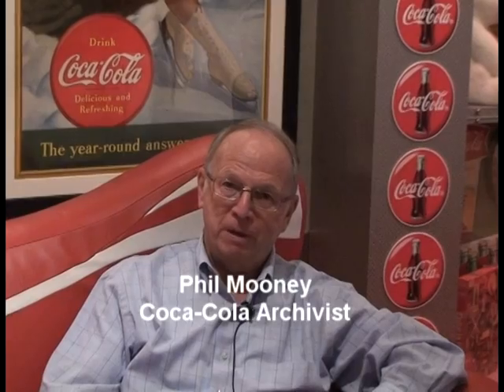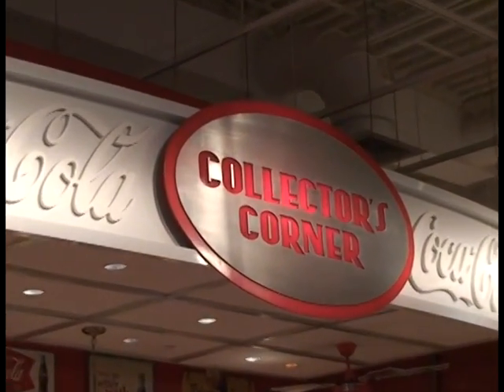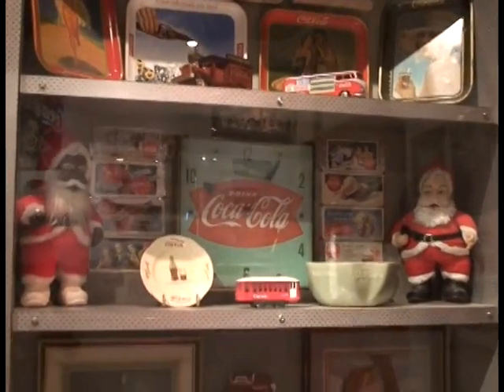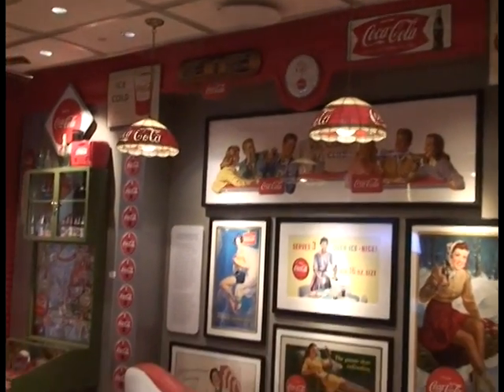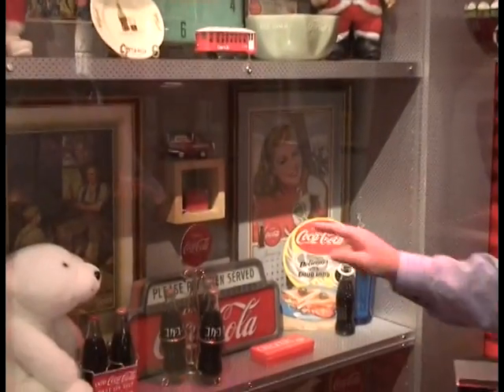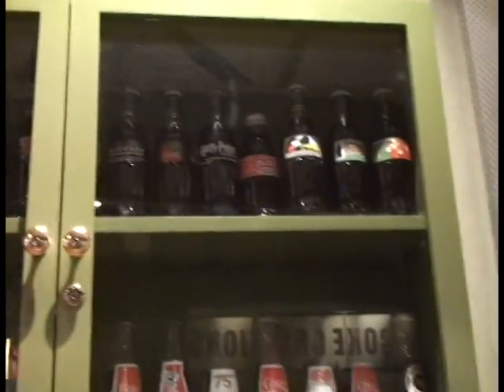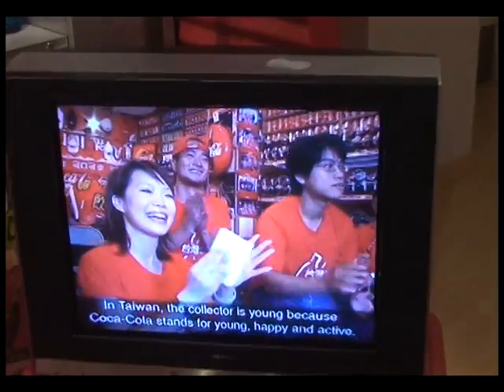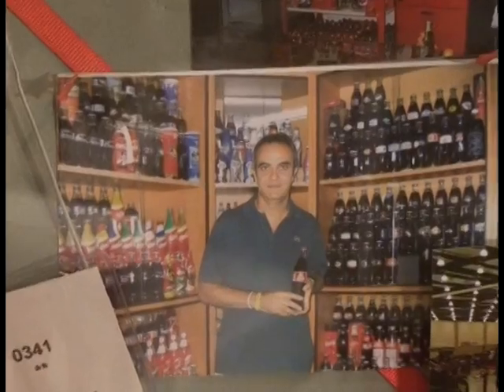Collectors Corner at the World of Coca-Cola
Coca-Cola Archivist, Phil Mooney, gives you a glimpse into Collector's Corner at the World of Coca-Cola in Atlanta, Ga. Including the American Idol couch from season four with Carrie Underwood.

A special thanks to the Coca-Cola Archives for this video. For more information about Coca-Cola archives, visit their blog